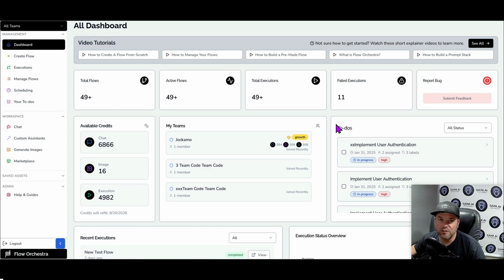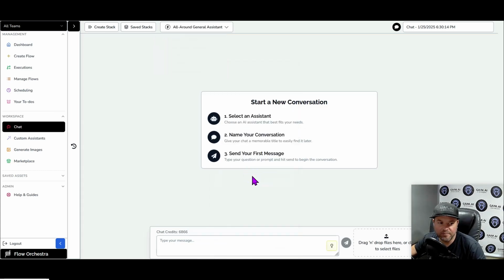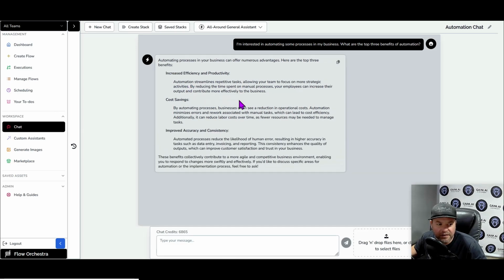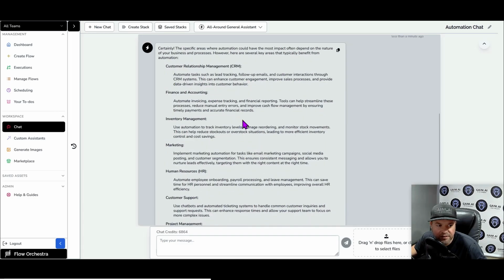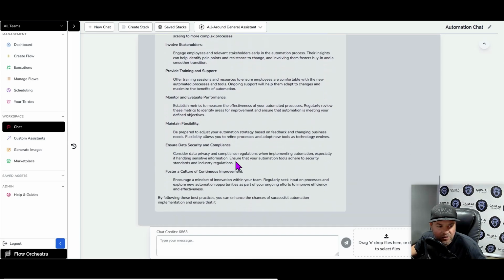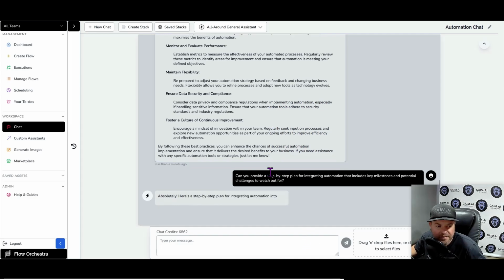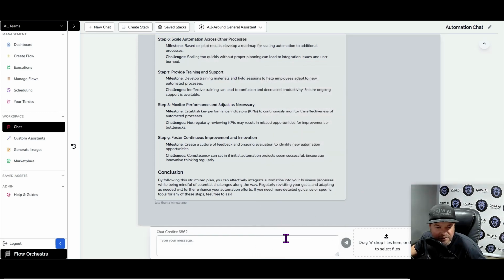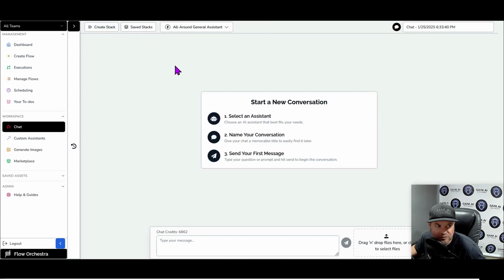Unlock Real-Time Conversations: Flow Orchestra's Chat Mastery Demo 🚀💬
Dive into the future of communication with Flow Orchestra’s cutting-edge chat feature! In this demo, we showcase how our AI-powered assistants streamline your interactions, making conversations seamless and efficient. Whether you're collaborating with a team or generating content, our chat interface is designed to enhance your workflow. Join us as we explore key functionalities, share insider tips, and see how easy it is to connect and create in real-time. 🔑✨